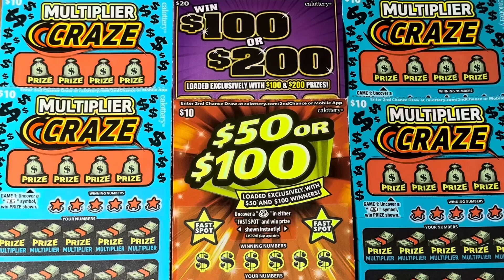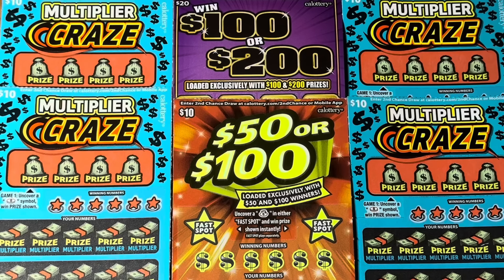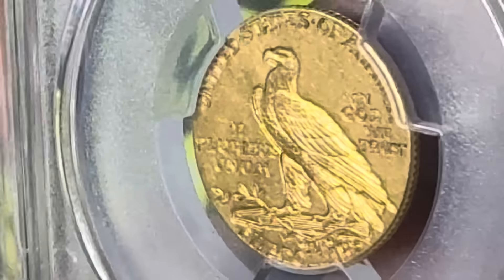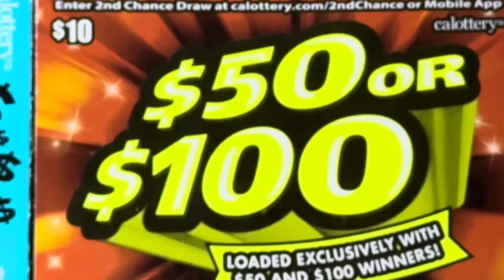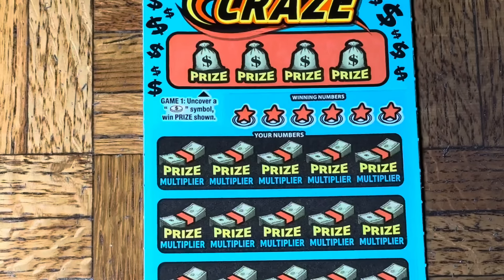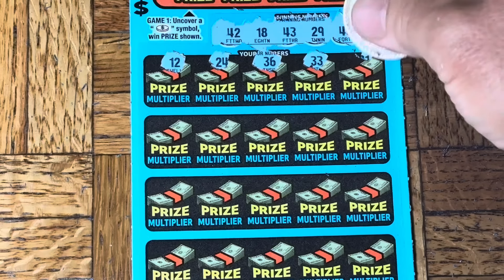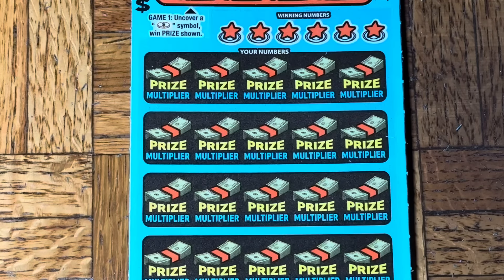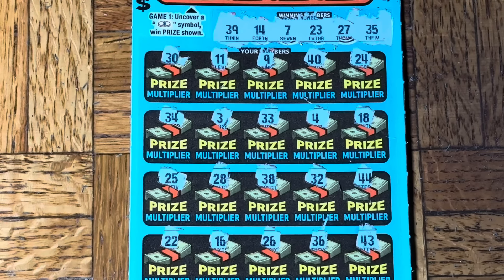This $#%! Is Ridiculous!